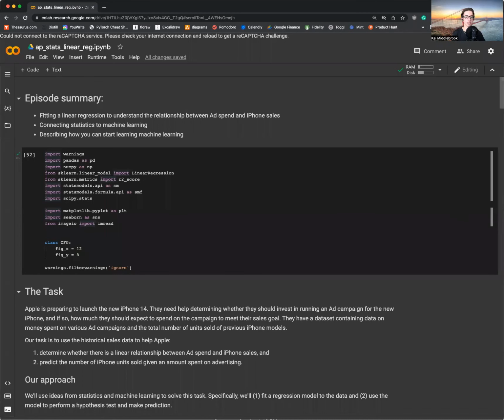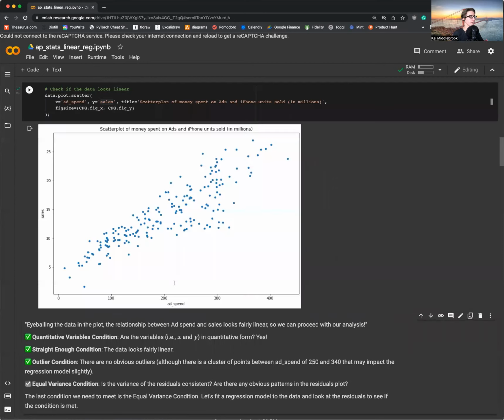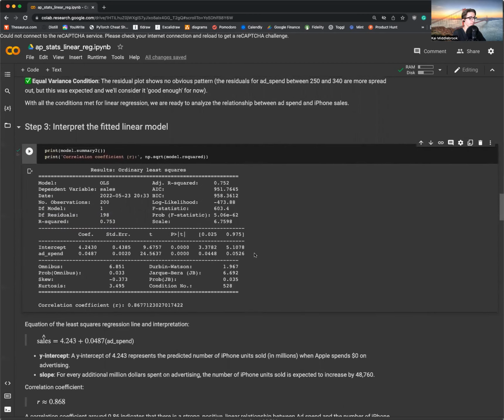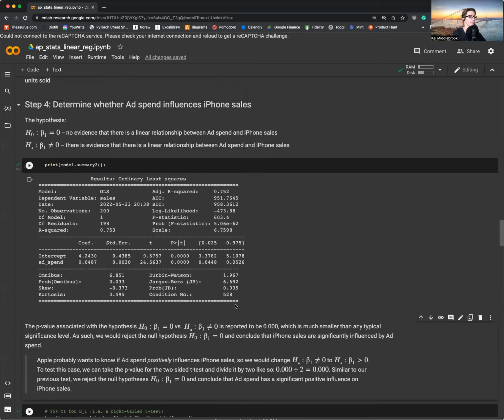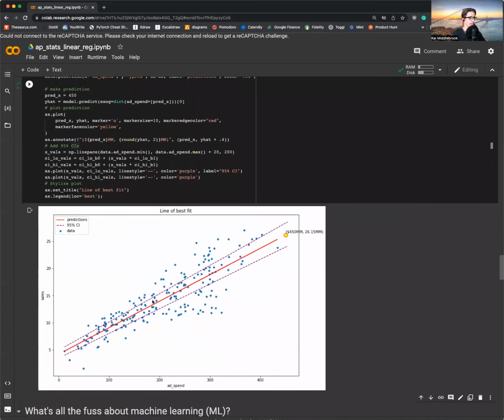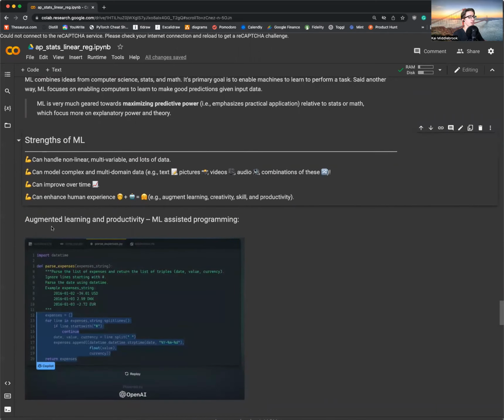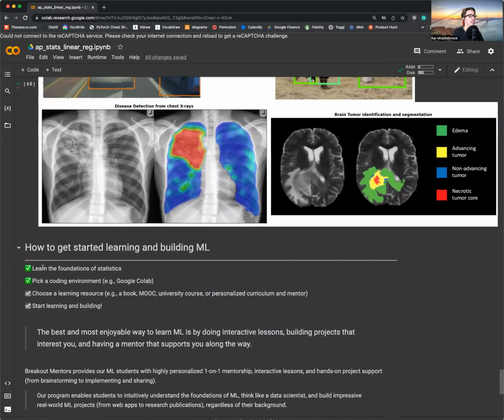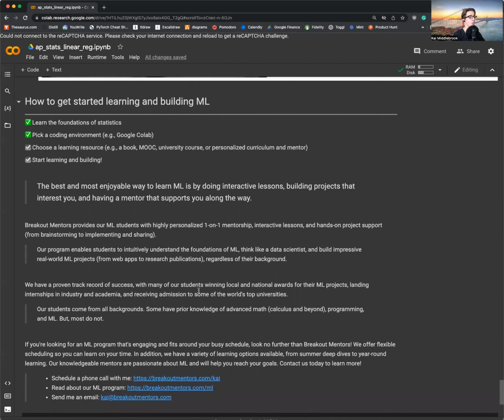AP Statistics Linear Regression in Python: the connection between stats and machine learning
Today's episode dives into AP Statistics and its connection to machine learning (ML) and is hosted by Kai Middlebrook, the Director of Machine Learning at Breakout Mentors.

Kai shows how to fit a linear regression model to data and perform a hypothesis test in Python using simulated sales data on Apple iPhone sales and money spent on advertising. Viewers will learn whether money spent on advertising positively influences iPhone sales and how much influence Ad spending has. Kai then highlights the connection between statistics, math, and machine learning. He closes the video with advice on how high school students can start learning machine learning and building their own ML-powered apps.